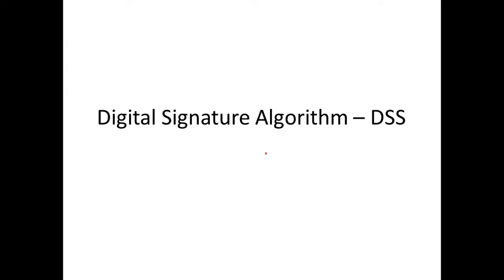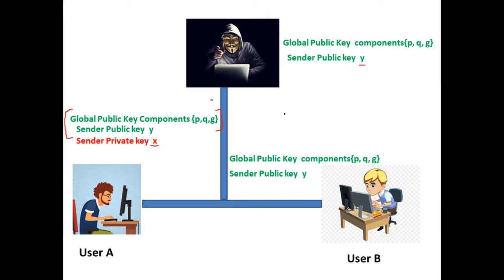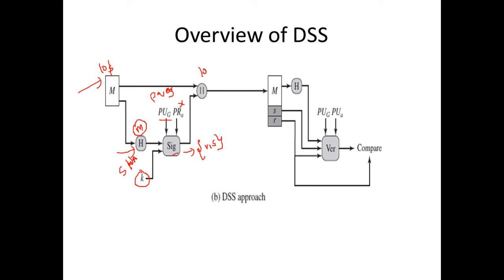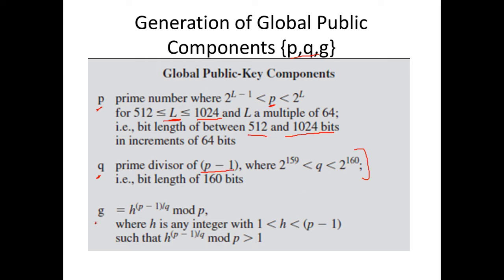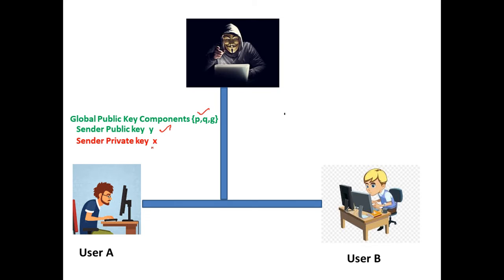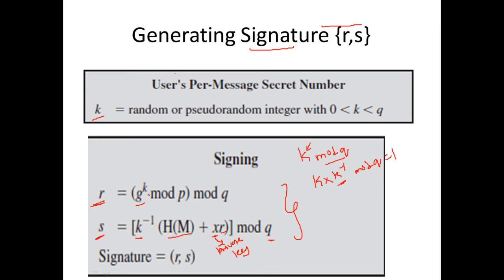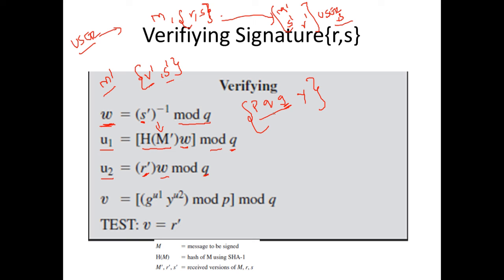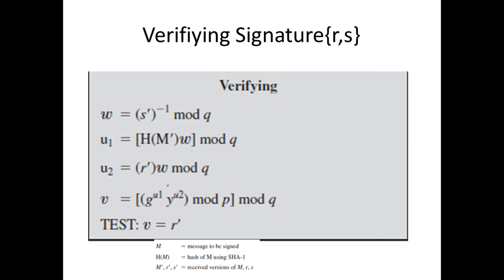Digital Signature Standard (DSS) - Cryptography - Cyber Security - CSE4003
In this lecture the Digital Signature Standard (DSS) algorithm is discussed.